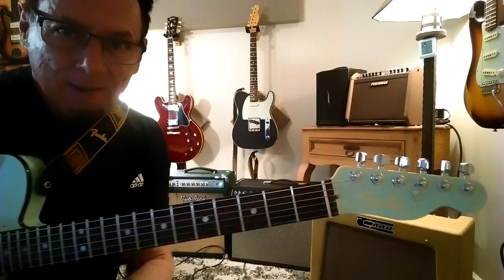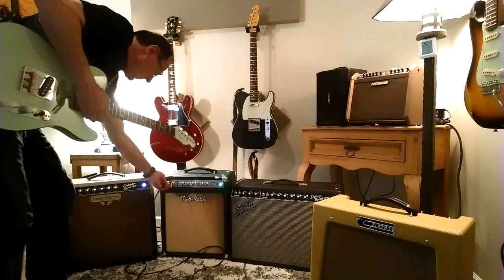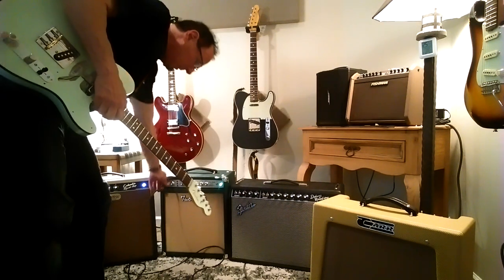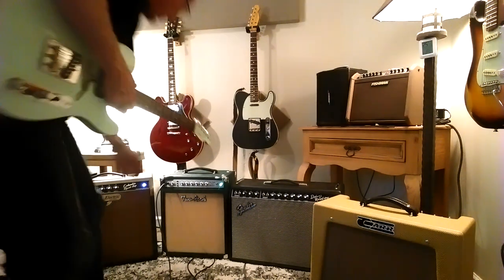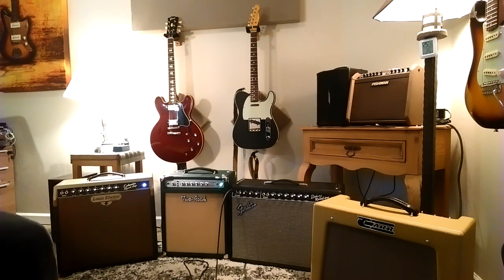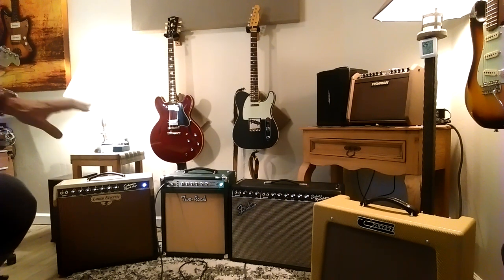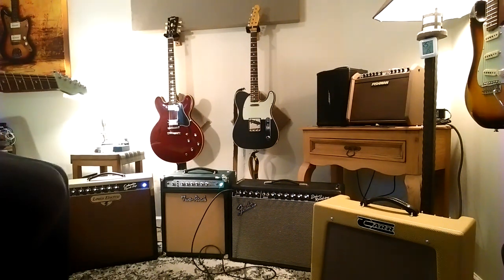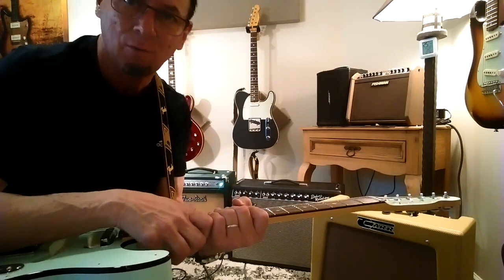Boutique 1x12 Combo Amp Shootout - Two-Rock, Carr, Louis, Fender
Two-Rock Studio Signature 1x12 Combo, Carr Rambler, Louis Electric Columbia, Fender 64 Deluxe Reverb Custom Hand-wired.

Demo Guitar is Fender Ultra Luxe with Lollar J Street Bridge / Royal T neck PU, RS Guitarworks Pre-wired Control panel with 280K Super pot.;l